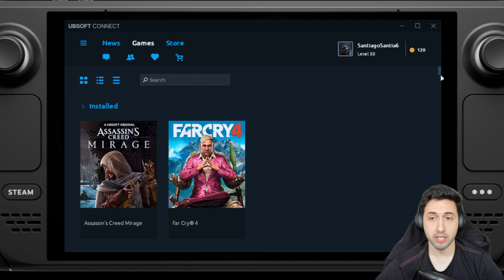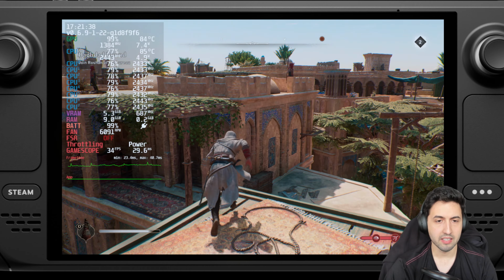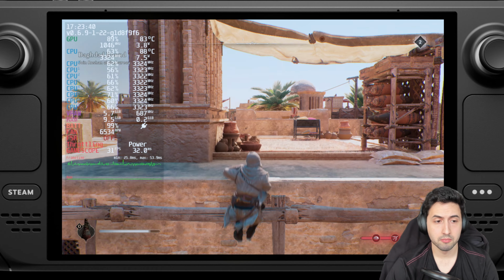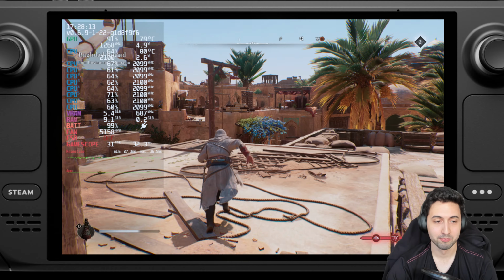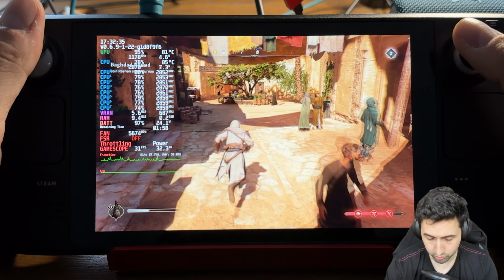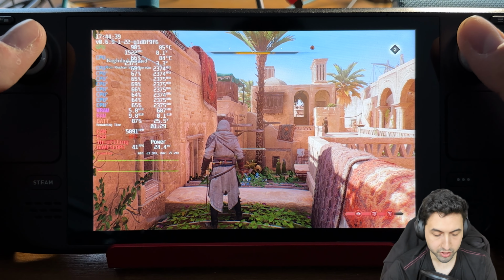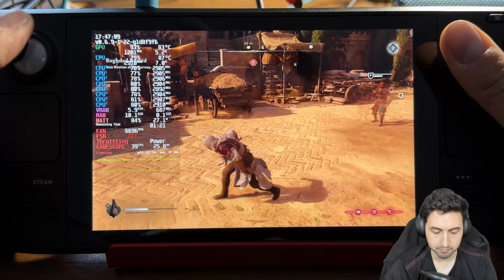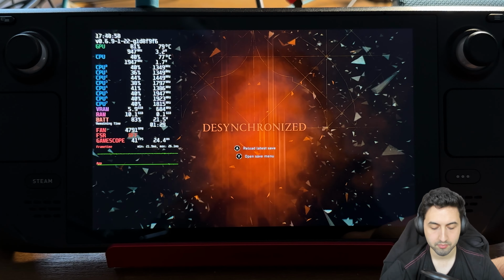Assassin's Creed Mirage on LCD Steam Deck is INCREDIBLE - Native Resolution? - 40 FPS?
Game Code provided by Ubisoft

👉Dock Used: JSAUX Docking Station 6-in-1

👉Steam Deck 64GB Version (Updated to a 1TB NVMe SSD)

👉SteamOS 3.5 Preview System Update

FPS Cap launch command: MANGOHUD_CONFIG="fps_limit=31,no_display" mangohud %command%

00:00 - Overview - Ubisoft Connect Settings
00:59 - Settings Used and why (30 FPS)
01:58 - 30 FPS Target (Unlocked FPS)
03:55 - 30 FPS Cap (in-game cap, not great)
04:46 - 30 FPS Cap (launch command, BEST WAY)
05:43 - Gameplay on 30 FPS Settings
07:29 - Handheld Gameplay (30 fps)
10:01 - 40 FPS Settings and Why? (attempt)
11:11 - 40 FPS Attempt Gameplay
14:29 - Conclusion